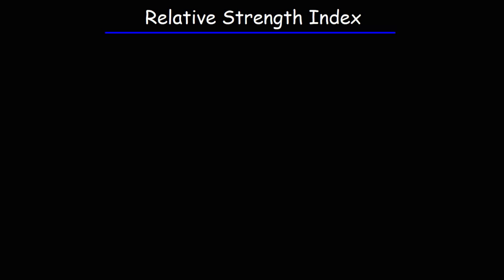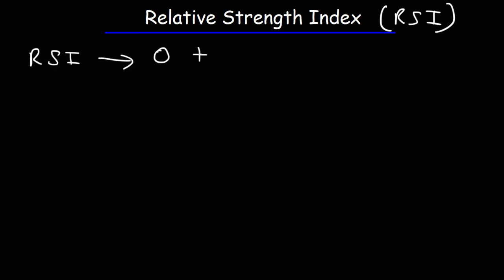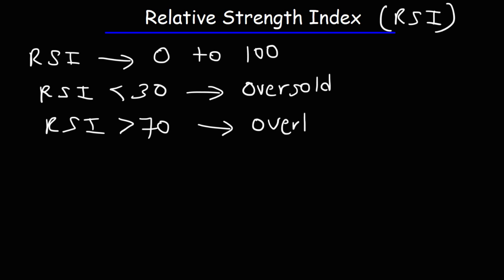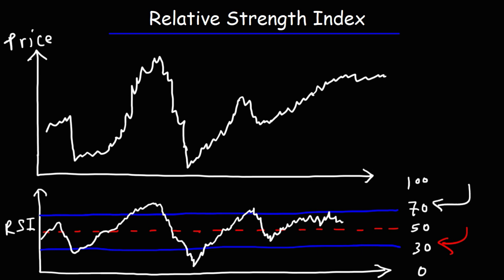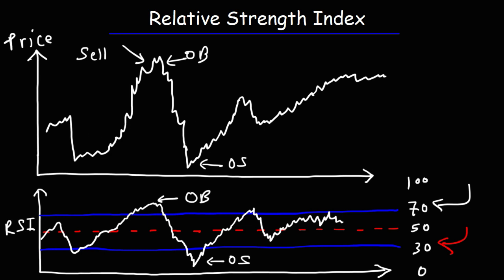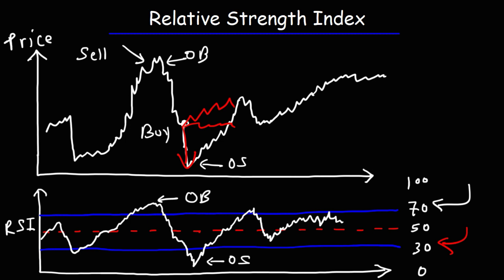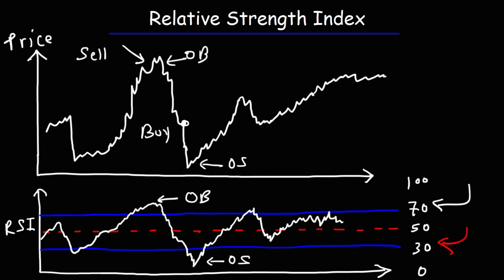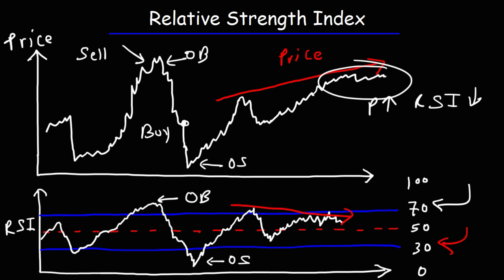RSI - Relative Strength Index - Overbought and Oversold Technical Indicators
This stock trading video tutorial discusses the relative strength index technical indicator. When the RSI is greater than 70, the stock is said to be overbought.  When the RSI is less than 30, the stock is said to be oversold.